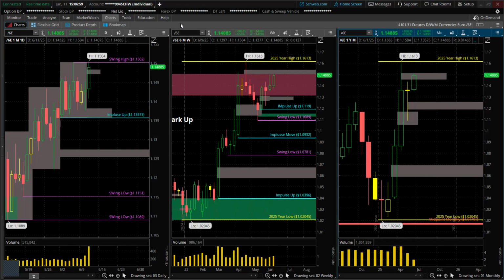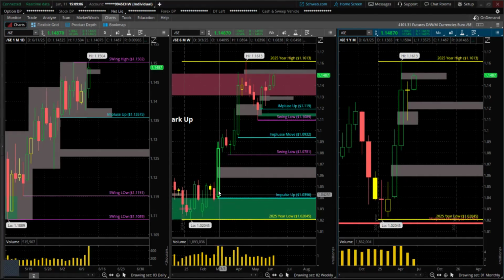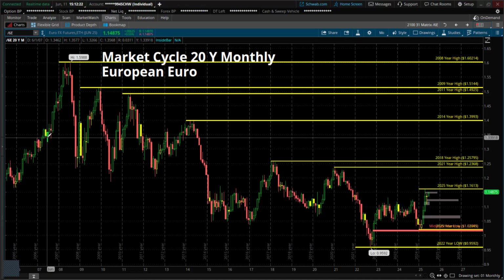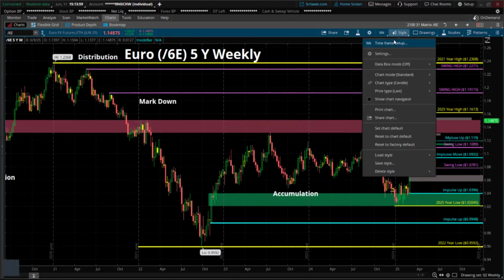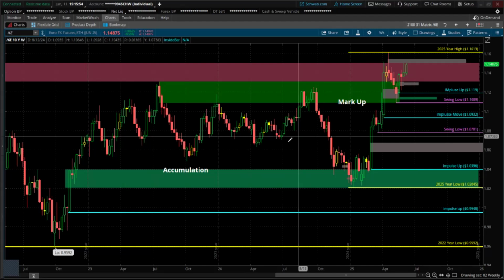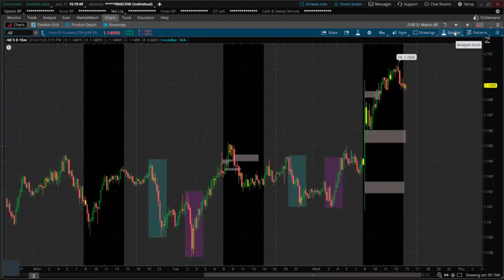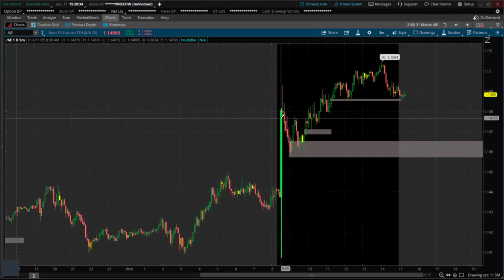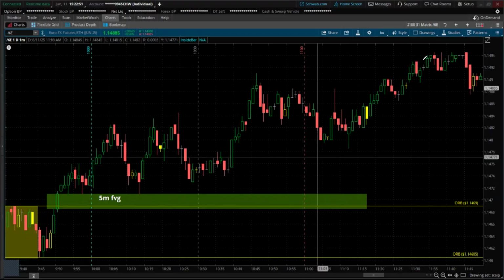WATCH CURRENCY EURO VS. US DOLLAR MARKET UPDATE